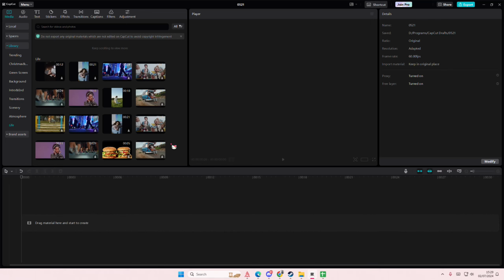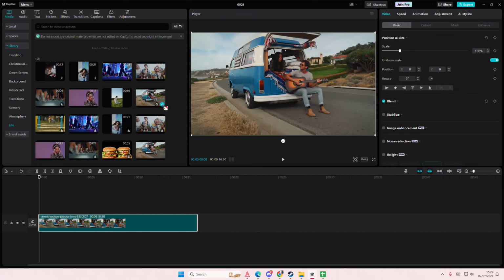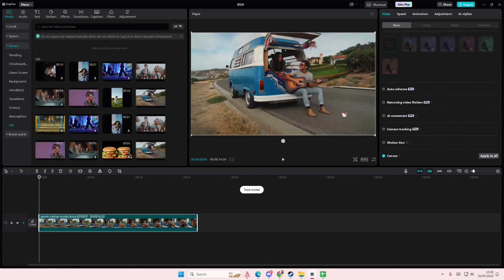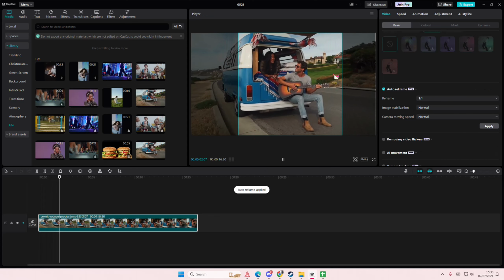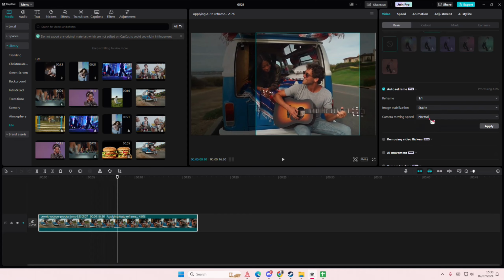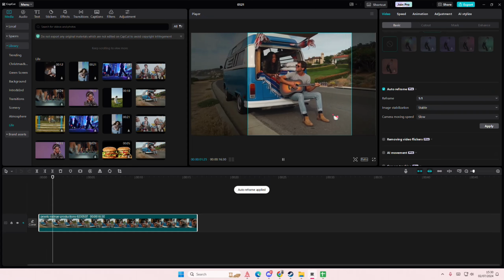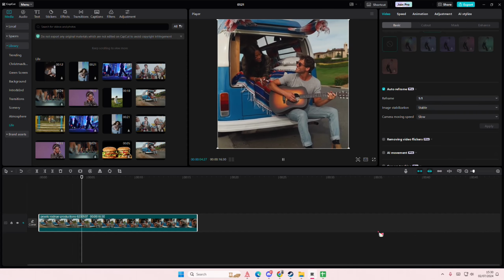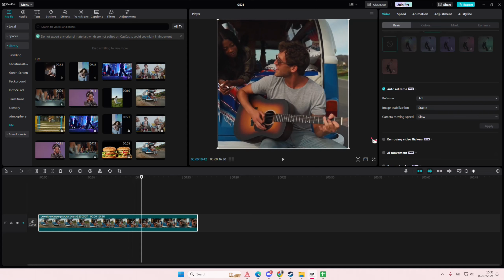💲 NAVIGATE: How to reframe your clip like a PRO! (CapCut Tutorial)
Want to reframe your clips on CapCut PC? Here's how you can do that.